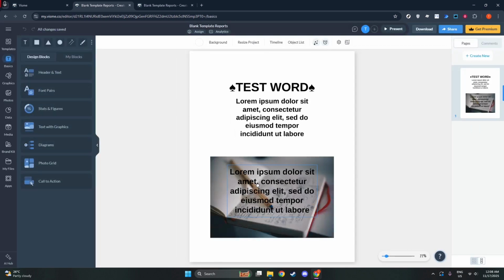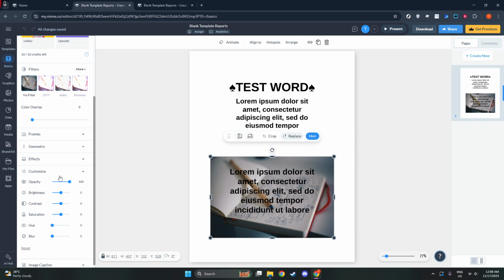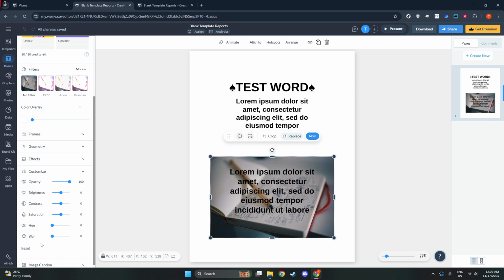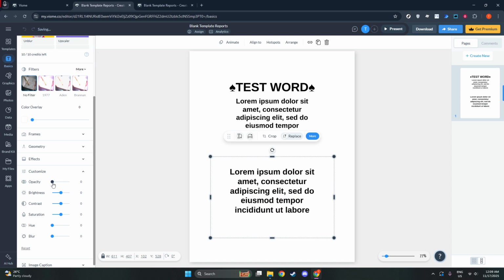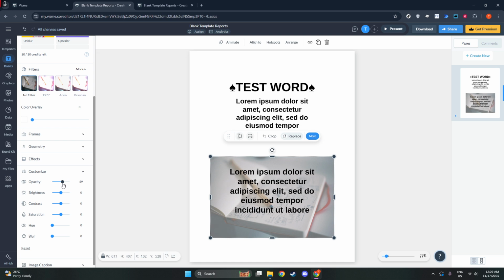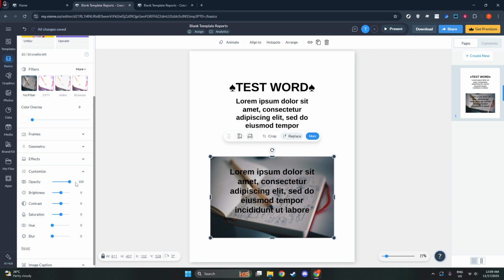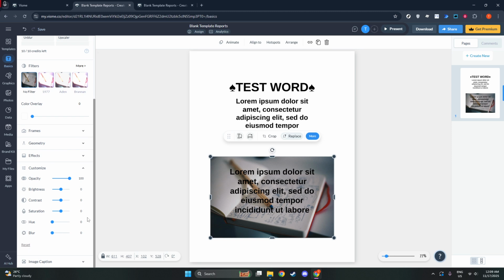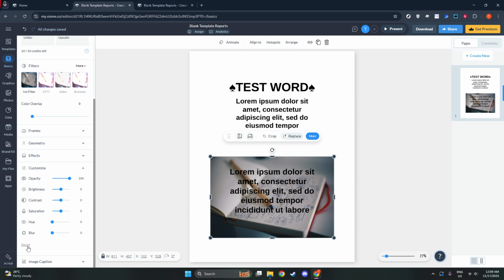How to Edit Opacity of an Image on Visme [2026 Guide]